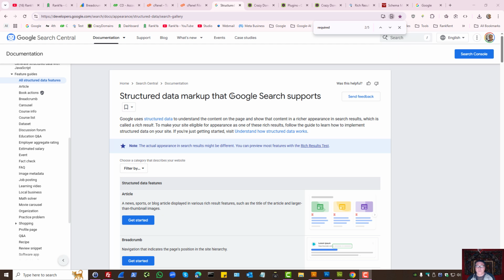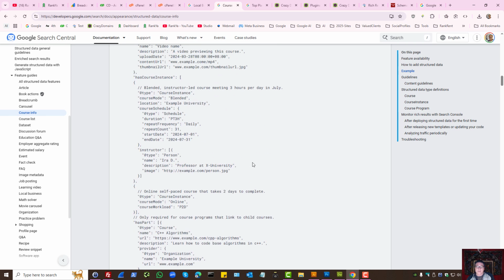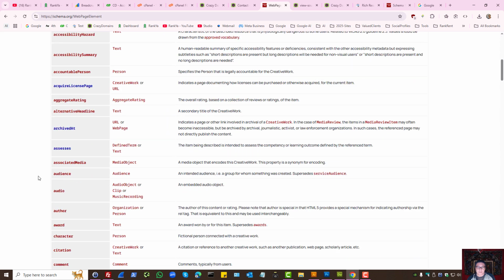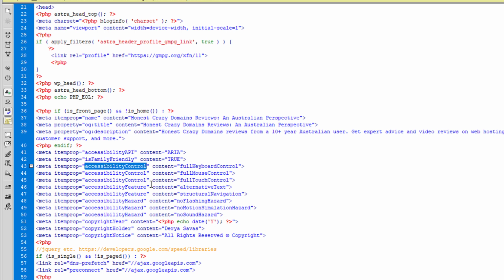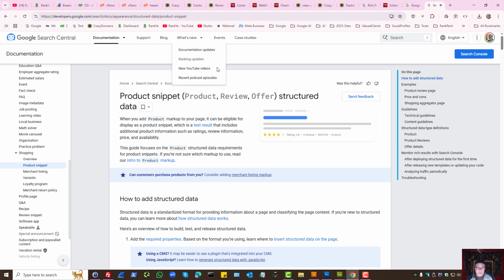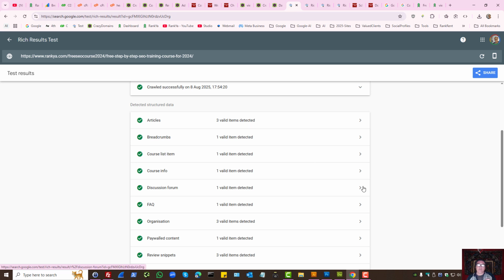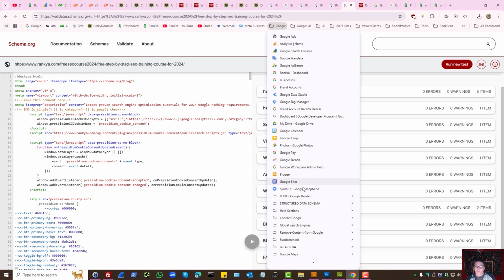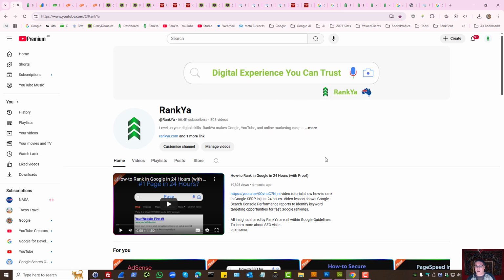How-to Add Structured Data to WordPress Website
video tutorial series for creating a stunning looking website and achieve fast Google rankings. Step 4 How-to Add Structured Data to WordPress Website. In this video tutorial RankYa shares best of the best techniques called Nested Elements and examples from Google Search Gallery.

How-to Create a Website and Rank in Google in Just 1 Week - Step 2 - On Page Optimization

How-to Create a Website and Rank in Google in Just 1 Week - Step 3 Technical Optimization